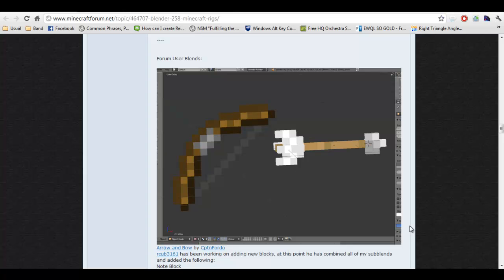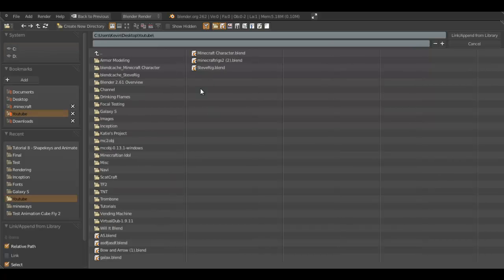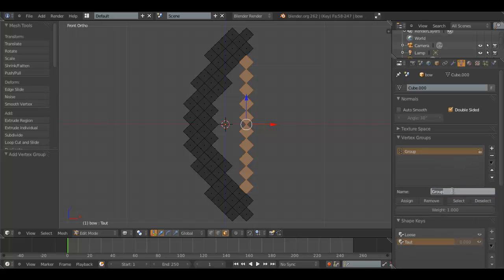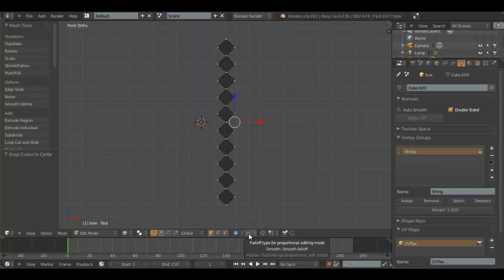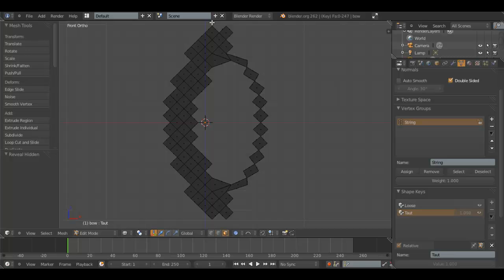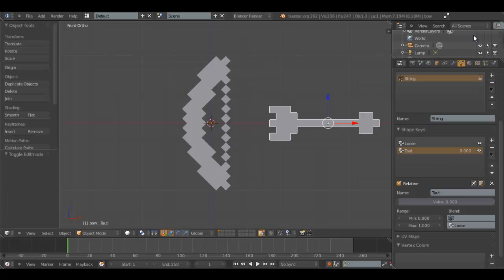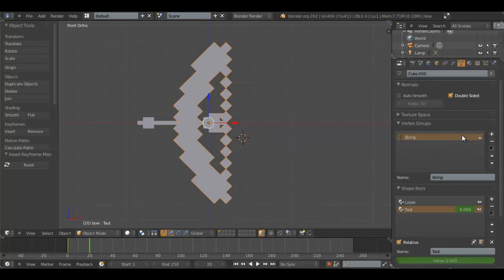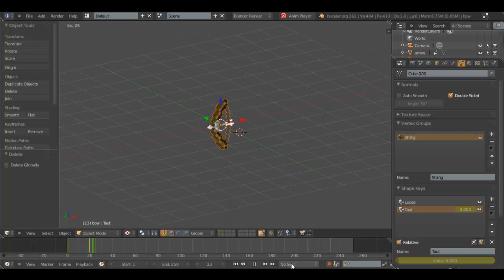Blender Minecraft Application Tutorial 5: Making an Animated Bow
In this tutorial, I teach you guys how to make an animated bow using a bow rig made by Captain Frodo.